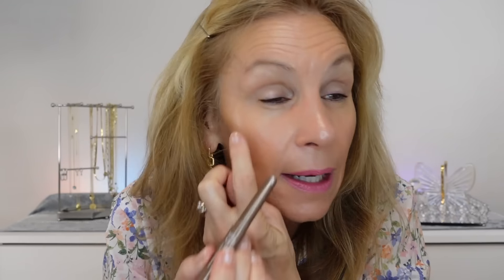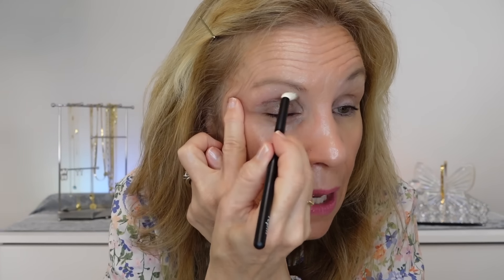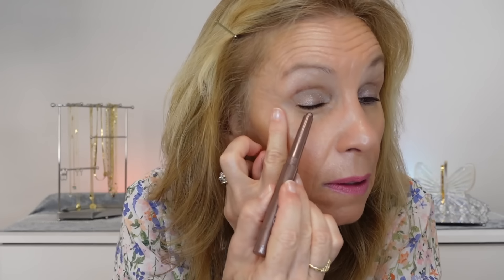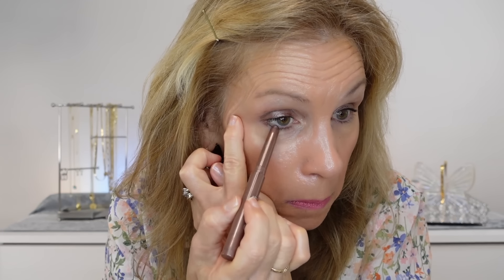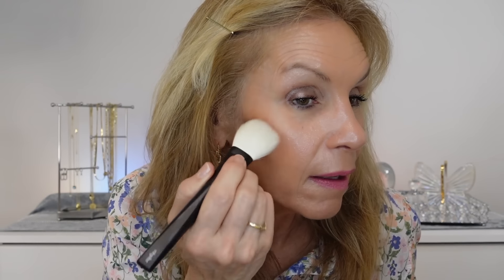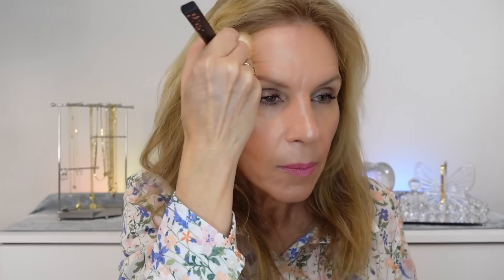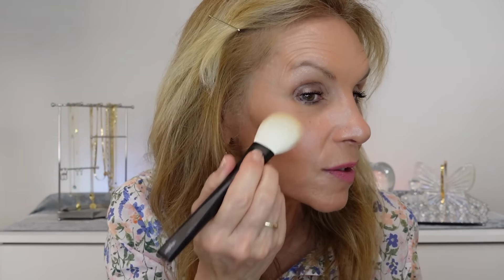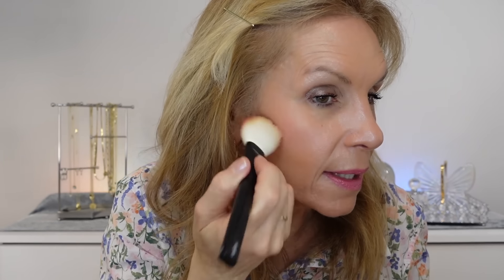Testing Hot New Makeup on Mature Skin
⬇️ Click SHOW MORE ⬇️  to see everything in the video. Hey there! Welcome to Laura Rae Beauty! 🌸 In today's video, I'm diving into "Testing Hot New Makeup on Mature Skin." If you're over 50 and looking for affordable beauty solutions, this video is tailor-made for you. I'll be doing an in-depth wear test on some hot new drugstore makeup releases for 2024 to see how they perform on mature skin.

My focus is on finding the best makeup for mature skin, including foundation and other essentials that truly cater to our beauty needs. I'll explore whether these new products live up to the hype and how they wear throughout the day. From makeup over 50 to mature makeup tutorials, I'm here to provide you with honest reviews and practical tips.

Let's discover together which products are worth adding to our beauty routines. 💄✨